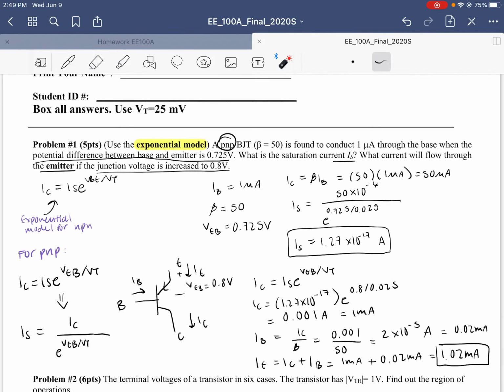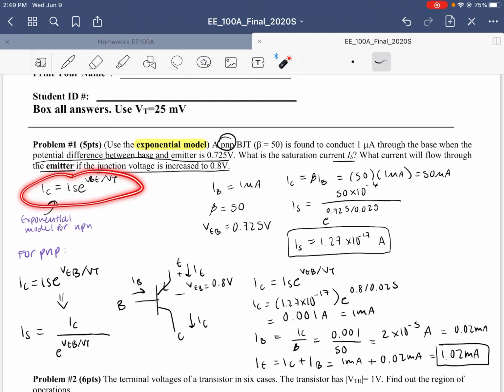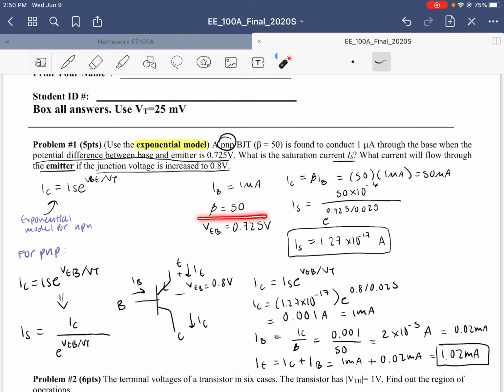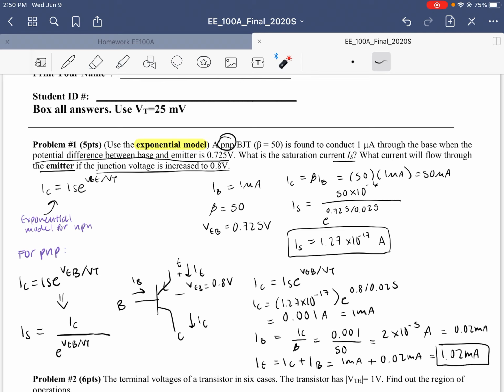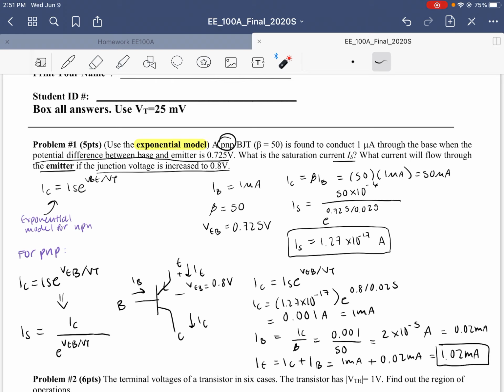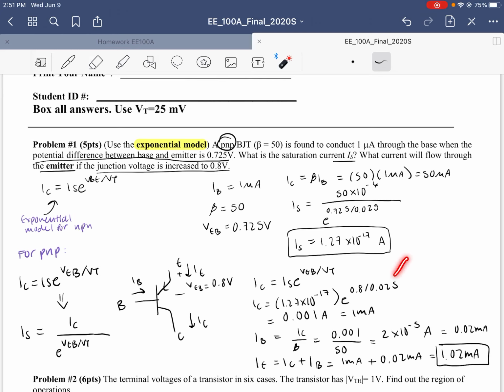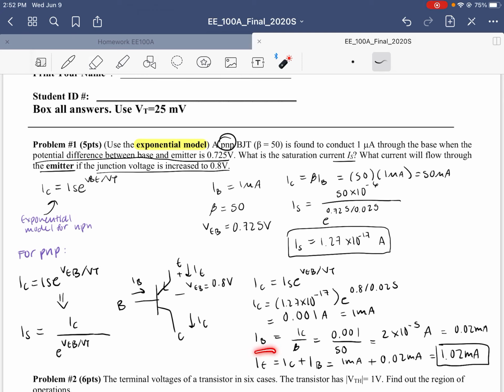EE100A Practice Final 1 #1